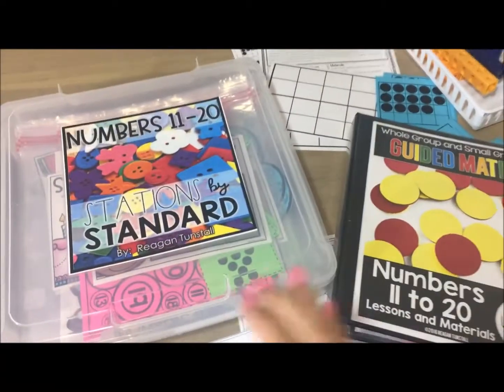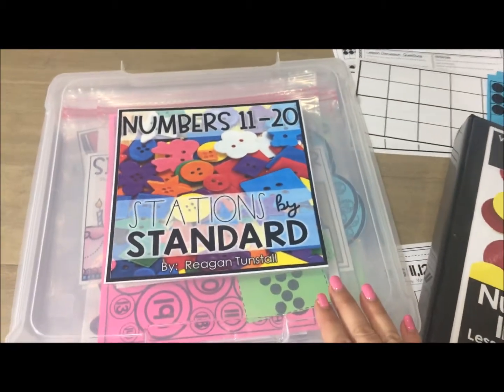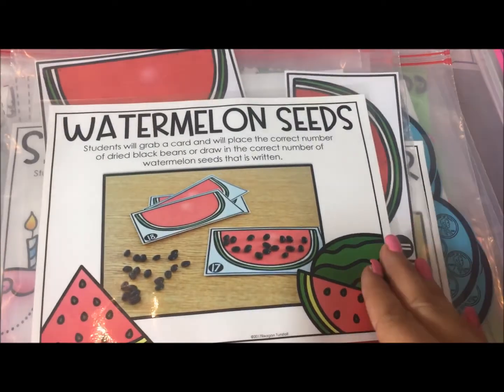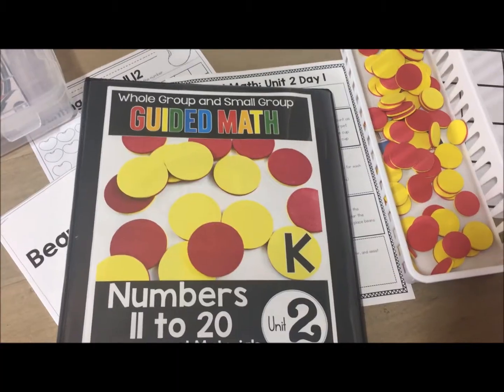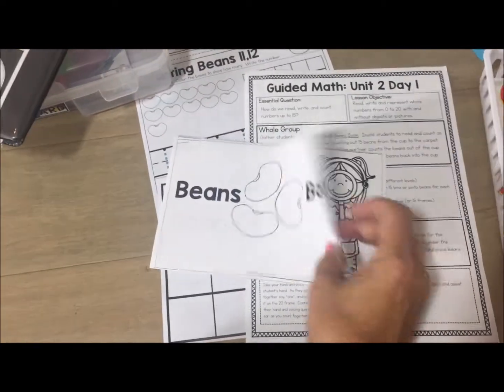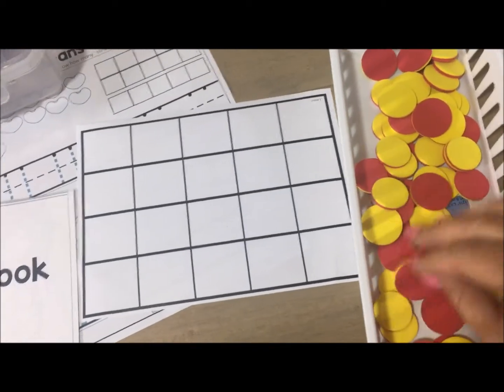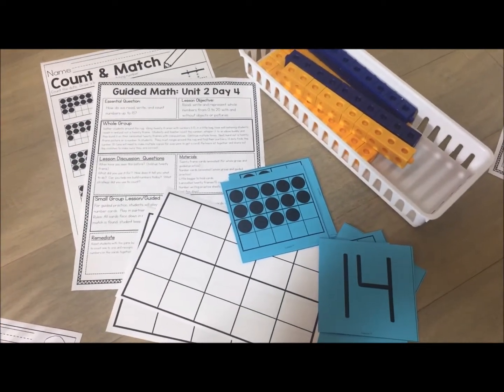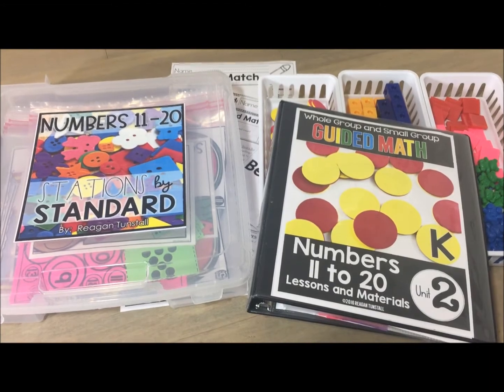Stations by Standard for Guided Math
Take a look into workstations for guided math set up by math strand.  Provide standards based practice in fun workstations!